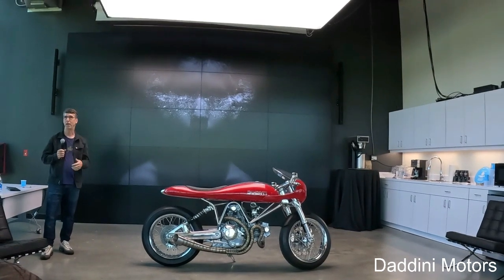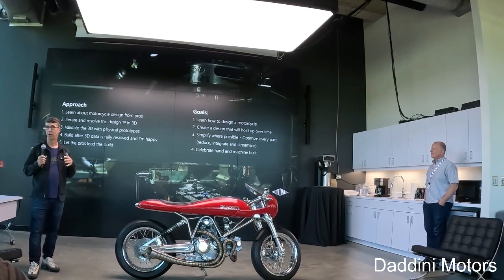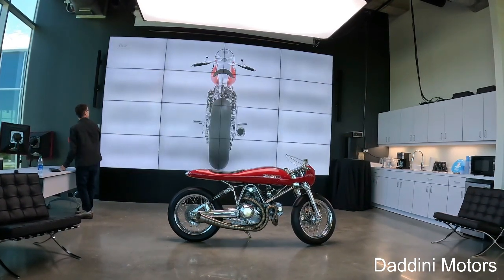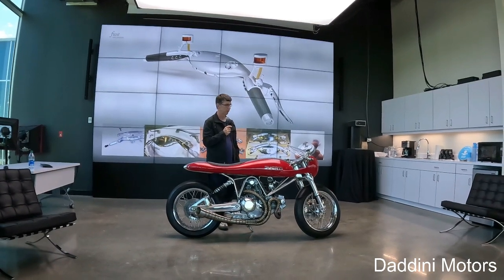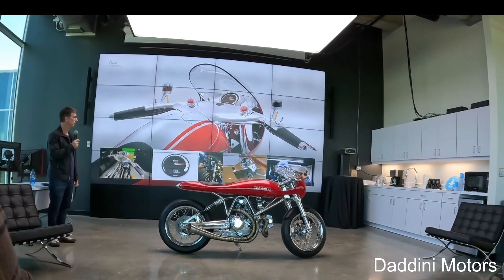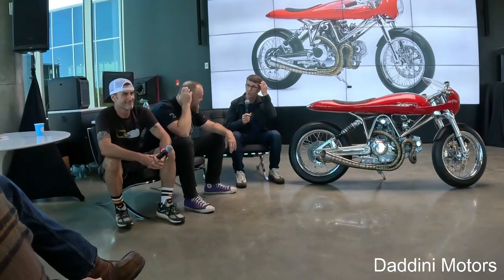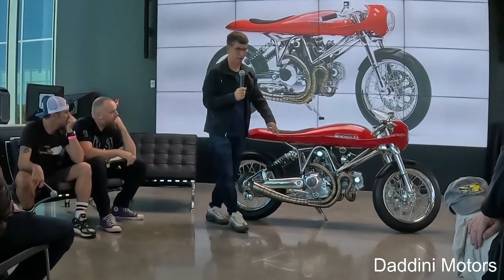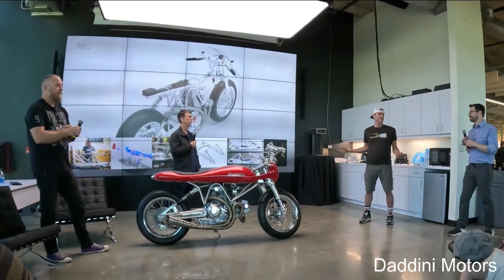Fuse Ducati Concept Bike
Presentation of the Fuse Ducati Motorcycle Styling Project by designer Ed Boyd at the Barber Museum in October 2022. He reveals how each stage of his project went, from its conception, through the development processes to the final design.